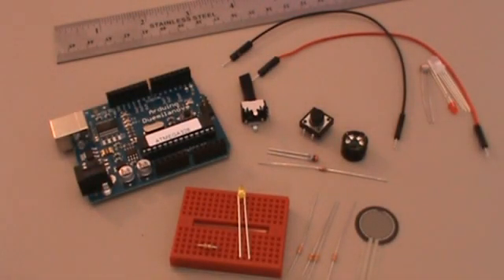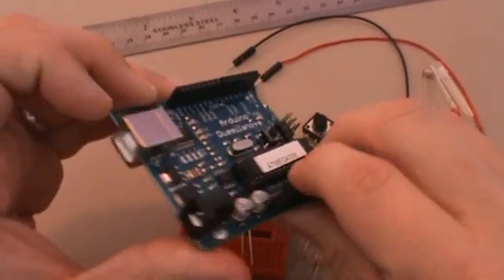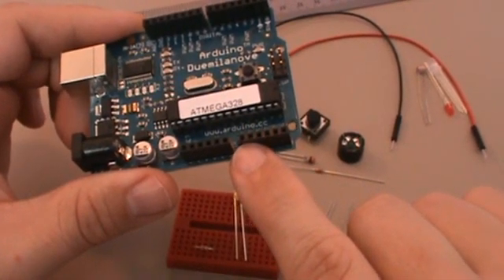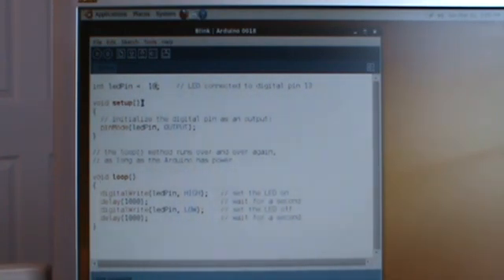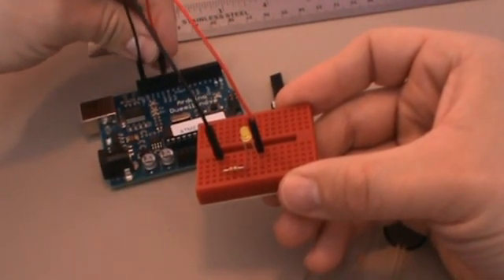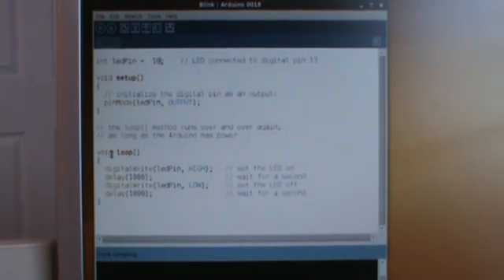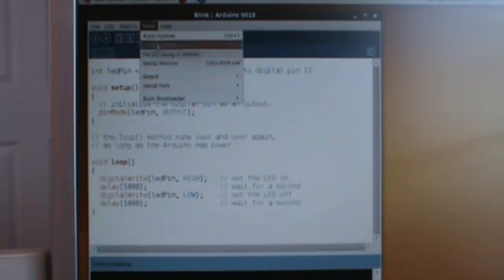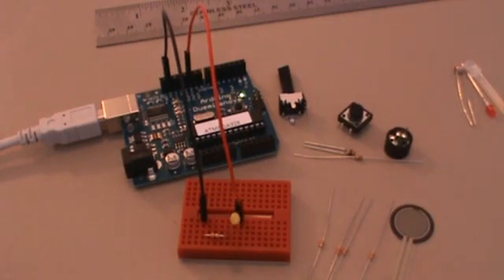What is Open Source Hardware?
What is Arduino Open Source Hardware? A quick tour of an Arduino Deumilanove microcontroller and demonstration of blinking LED sketch.